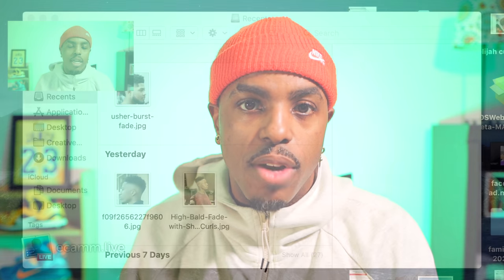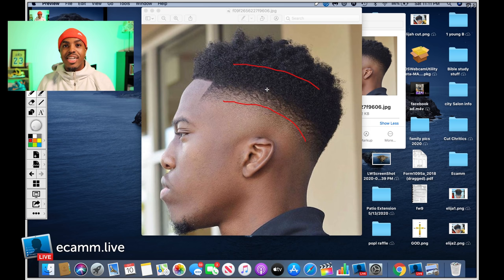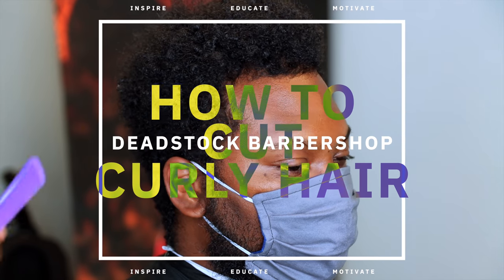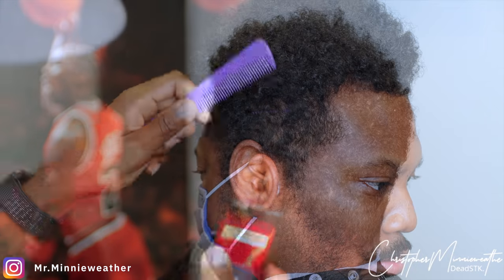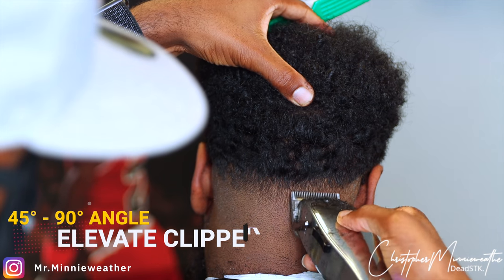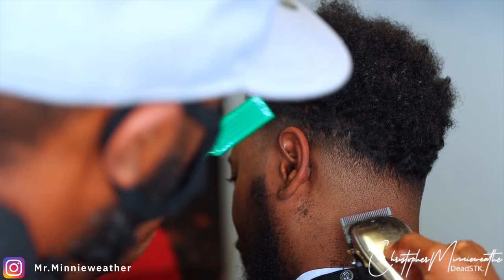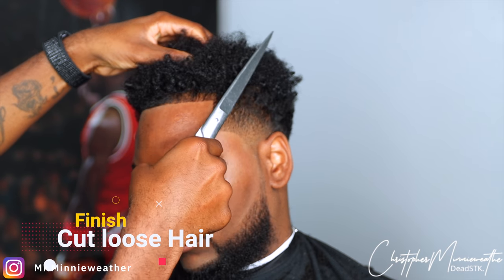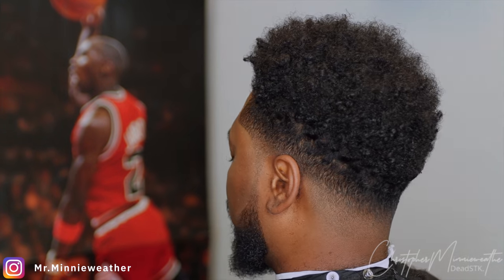HOW TO CUT BLACK MEN HAIR | Don't cut BLACK PEOPLE until you SEE THIS!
Ready to learn how to cut black men hair? This is the video you've been waiting on.This video will take your skills to another level! watch as I explain the theory and give a tutorial but DON'T CUT ANOTHER BLACK CLIENT UNTIL YOU'VE WATCHED how to cut black men hair. You can use the same tricks just incase you were wondering how to cut black boys hair as well!